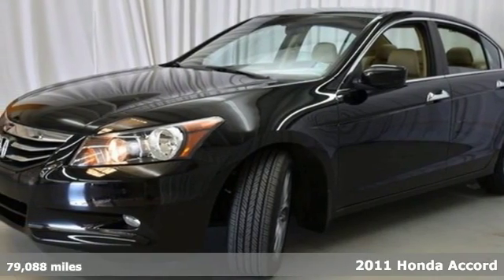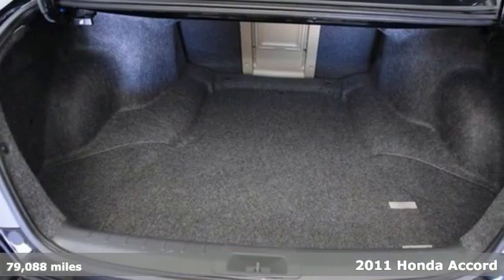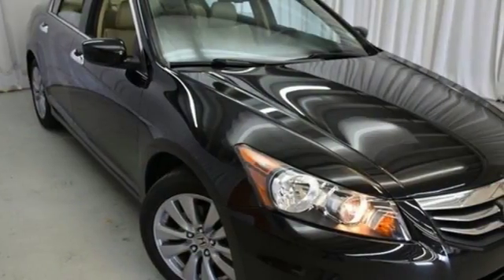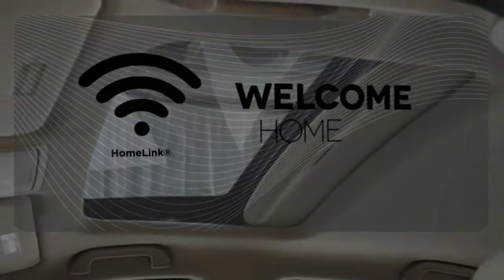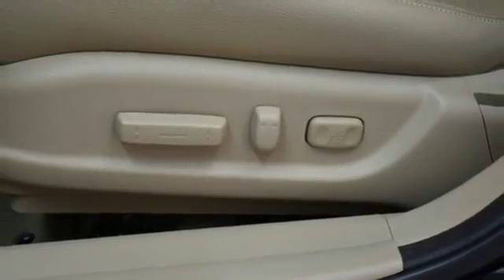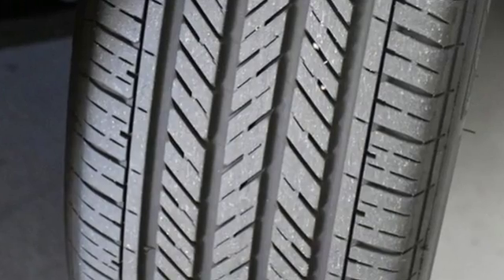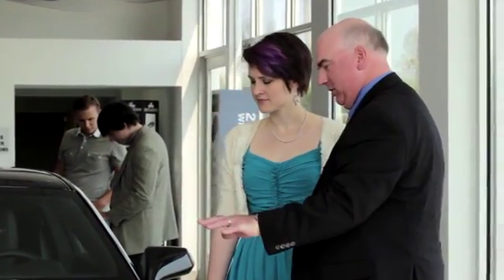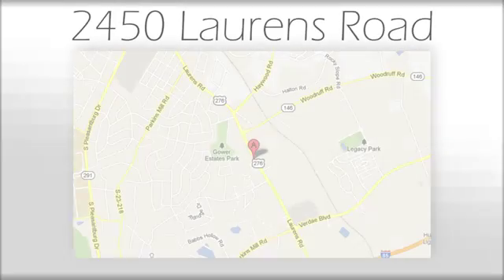Used 2011 Honda Accord Greenville SC Easley, SC BI16134A - SOLD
Year: 2011
Make: Honda
Model: Accord
Trim: EX-L
Engine: 3.5L V6 SOHC i-VTEC 24V
Transmission: 5-Speed Automatic with Overdrive
Color: Black
Interior: Ivory
Mileage: 79088
Stock #: BI16134A
VIN: 1HGCP3F87BA009199
ONE OWNER. Automatic temperature control, Front dual zone A/C, Heated Front Bucket Seats, Memory seat, Power moonroof, and Speed control. How enticing is this good-looking 2011 Honda Accord? With a fresh twist on a familiar blend of smooth acceleration, crisp handling, responsive braking, and comfortable cruising, the Accord continues to do the same 'ol thing, but just better than ever. New Car Test Drive called it "...big on efficiency, whether that means getting the most power and range from a gallon of gas, delivering the most interior space for the exterior dimensions or providing the smoothest, quietest ride and highest level of crash protection with the least weight..." Named a 2011 Consumer Guide Recommended Buy.

Address:
2450 Laurens Rd